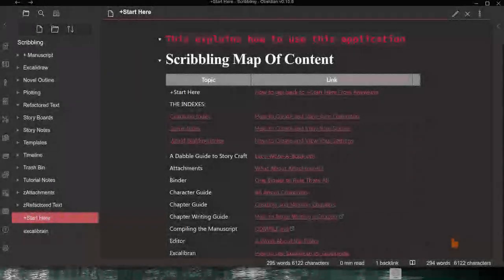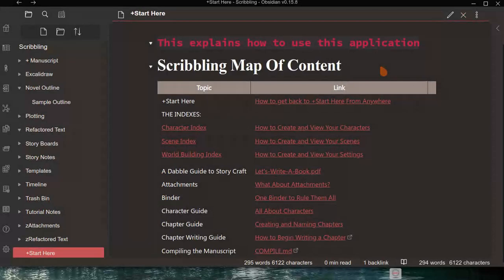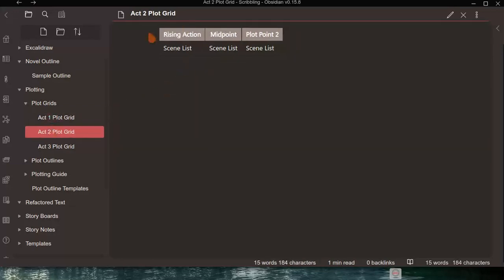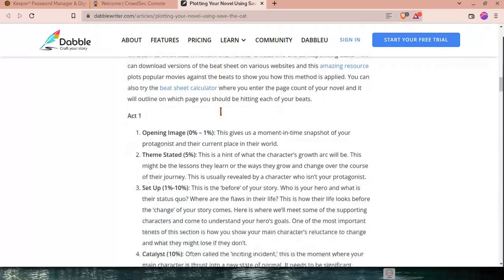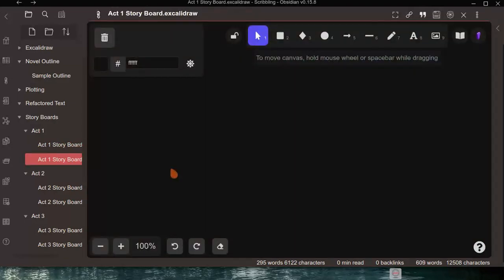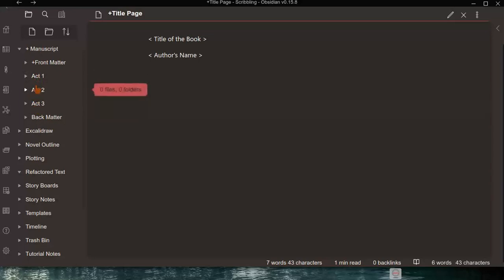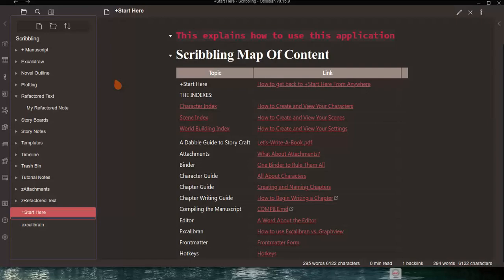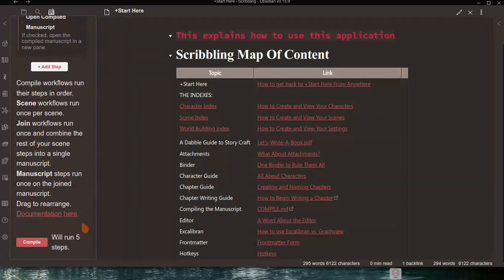Introducing Scribbling 0.1.1 for Obsidian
This video showcases a re-engineered open source application called Dabble to produce another open source application for the Obsidian platform called Scribbling 0.1.1. This app was developed by Donald Calloway and the video is narrated by him as well. I have placed links to the .tar.gz and .zip files that you as Mac, Windows, or Linux users can download and unarchive to create a folder called Scribbling 0.1.1 that will allow you then to create an Obsidian vault of the same name.